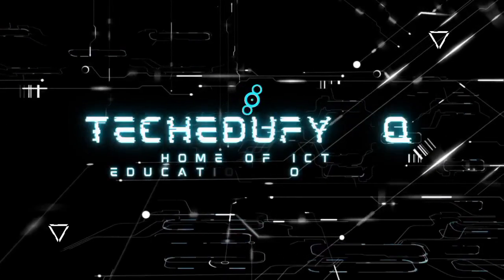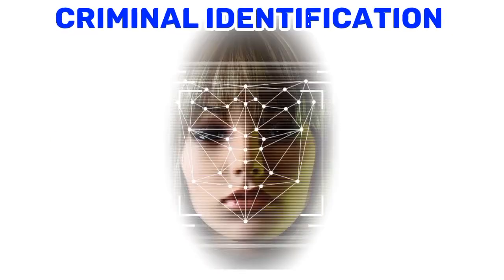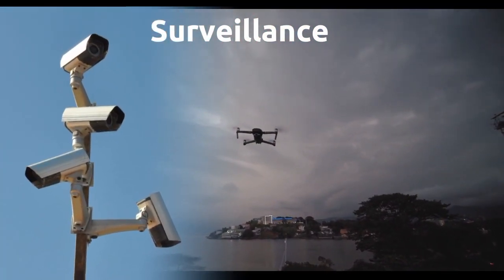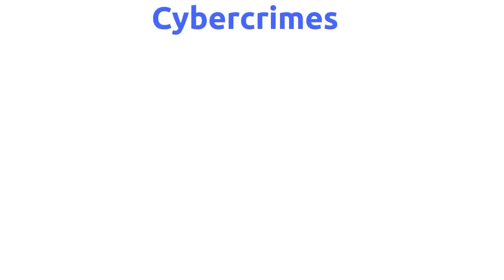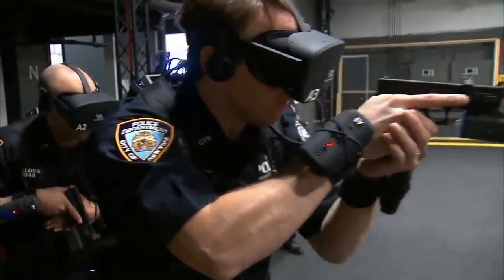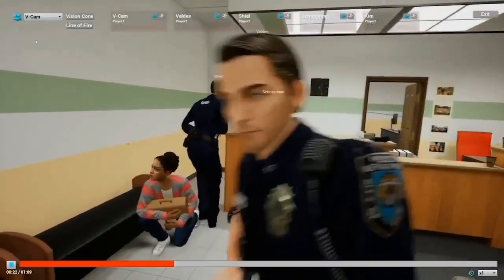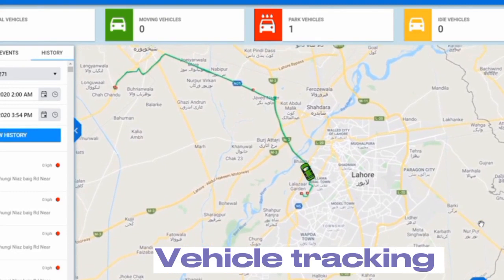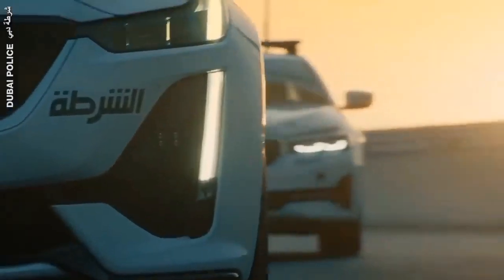ICT APPLICATION IN CRIME AND POLICING:Drone, GPS, Smarter Cruiser, Criminal Identification,Biometric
Information and Communication Technology (ICT) has a significant impact on crime and policing, and has revolutionized the way law enforcement agencies operate. Some of the applications of ICT in crime and policing include:

Crime mapping and analysis: Law enforcement agencies can use GIS (Geographic Information System) to analyze crime patterns and create crime maps, which can help identify high-crime areas and allocate resources accordingly. This can help in crime prevention and detection.

Surveillance: ICT allows for the use of various forms of surveillance technologies, such as CCTV (closed-circuit television) cameras, drones, and facial recognition software. These technologies can be used to monitor public areas and identify suspicious behavior.

Electronic evidence management: ICT has enabled the storage and management of electronic evidence, such as digital images, videos, and audio recordings. This has made it easier for law enforcement agencies to analyze and use this evidence in investigations.

Criminal identification: Biometric technologies, such as fingerprinting and DNA analysis, have become increasingly important in criminal identification. ICT has made it easier to collect and store this information, making it faster and easier to identify suspects and solve crimes.

Communication and collaboration: ICT has made communication and collaboration between law enforcement agencies more efficient. Police officers can communicate with each other and share information in real-time, which can help coordinate responses and improve overall efficiency.

Predictive policing: ICT can be used to develop predictive policing algorithms, which can help identify areas where crimes are likely to occur in the future. This can help law enforcement agencies allocate resources more effectively and prevent crime before it happens.

Cybercrime: As cybercrime has become increasingly prevalent, ICT has become an essential tool for investigating and preventing it. Law enforcement agencies can use various technologies to track down cybercriminals and prevent cyber attacks.

Overall, ICT has revolutionized the way law enforcement agencies operate, making them more efficient, effective, and responsive to the needs of their communities.